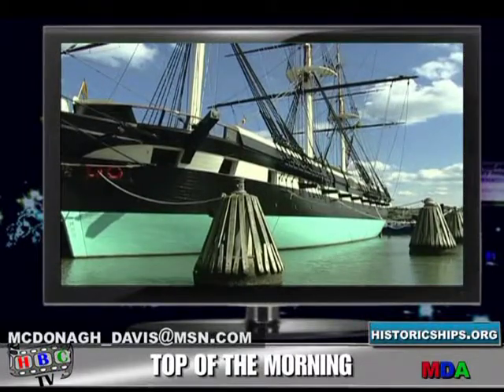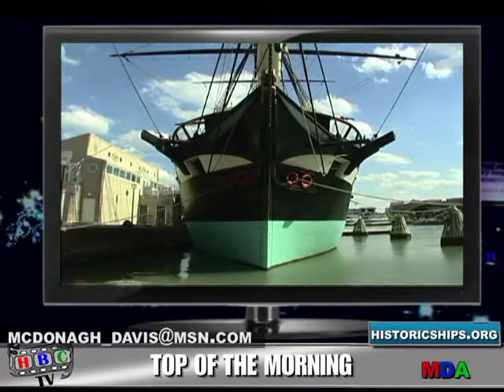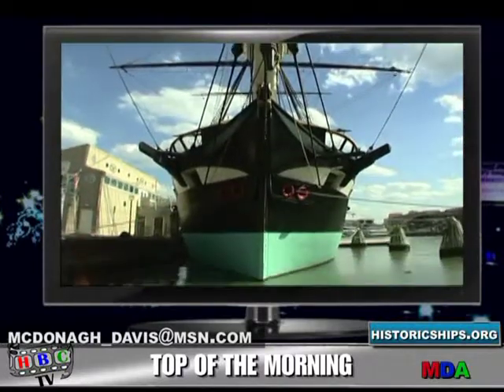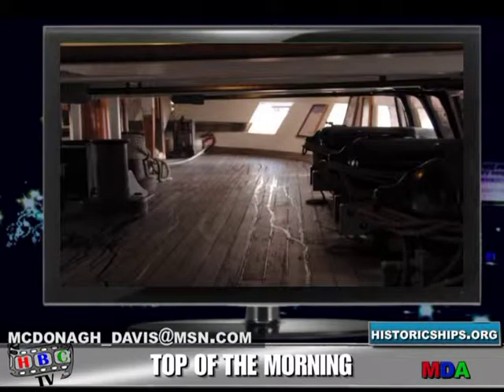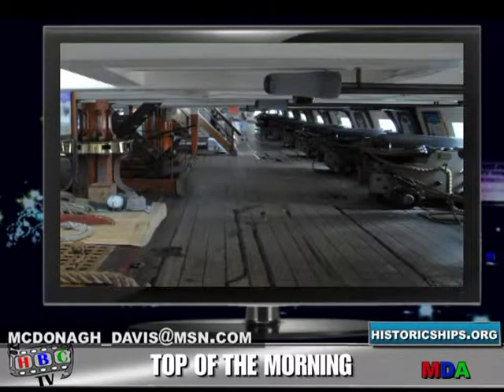TOP ASHLEY BARNETTE PORT DISCOVERY